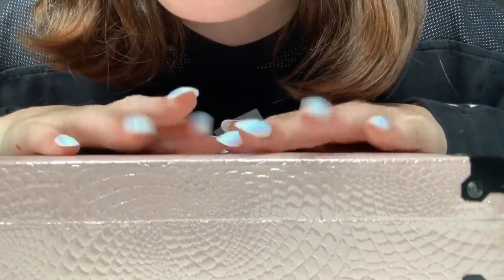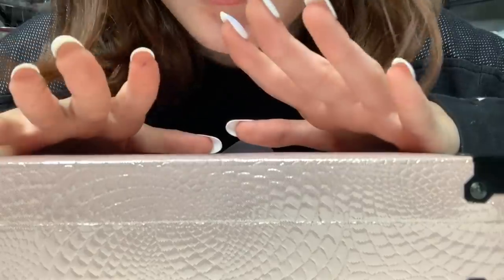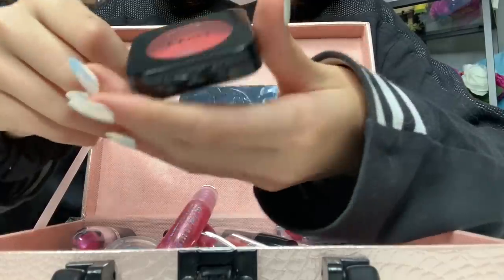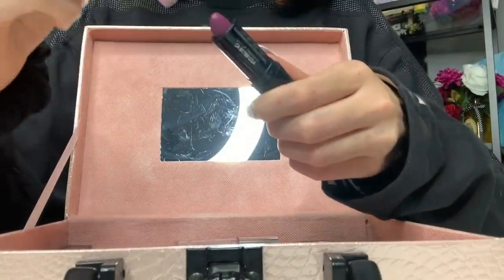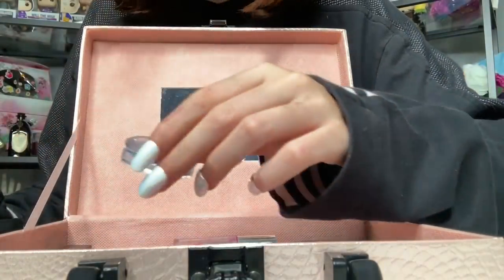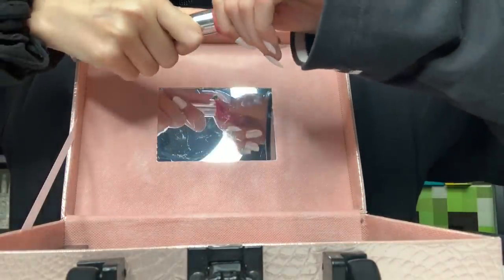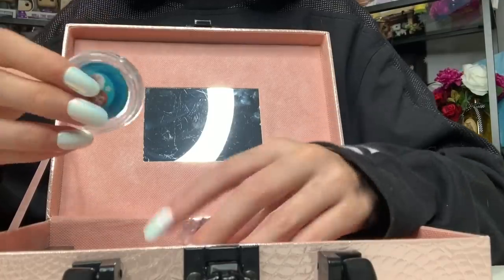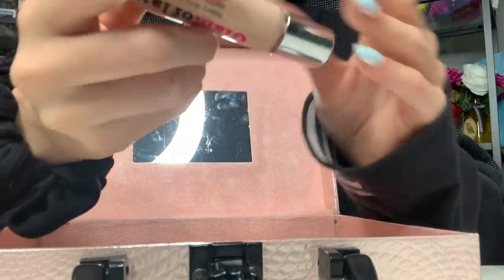ASMR with old and expired makeup | whispered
Pre recorded🎧Enjoy with headphones🎧

I hope you loved this video! Have a wonderful morning, day or night❤️ Make sure to give a like if you want to🧡Subscribe so we can hit 55k💛 Turn on notifications so you know when I post💚 Comment anything nice or make someones day💙 Or you can comment suggestions💜 Love you🖤

{What is ASMR?} Google research:
Autonomous sensory meridian response (ASMR) is a term used for an experience characterised by a static-like or tingling sensation on the skin that typically begins on the scalp and moves down the back of the neck and upper spine.
My comments about ASMR:
Also ASMR is basically different sounds that help you relax, sleep and study. It also helps a lot if you are stressed! Also, ASMR helps different “disorders” like depression, insomnia, panic/ panic attacks and anxiety.

Have you ever heard of the ASMRTISTRY Lipstick?!? You should totally get one! It’s a one of a kind item specifically for ASMR!

(If you make an edit of me on Instagram, make sure to tag me and I’ll like, follow and repost it on my story!)
If you ever make an edit of me on Instagram, or you just want me to see something you have posted. Please use the hashtag unknowntinglesasmr !! It’s just my name so it’s easy to remember!